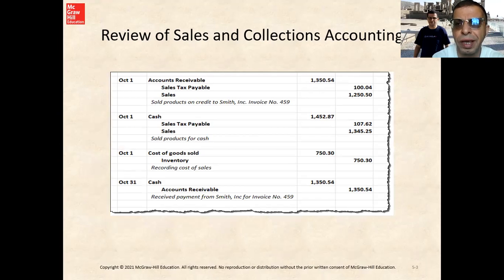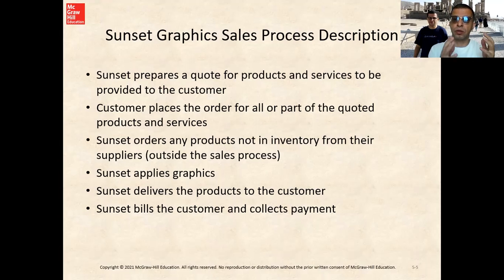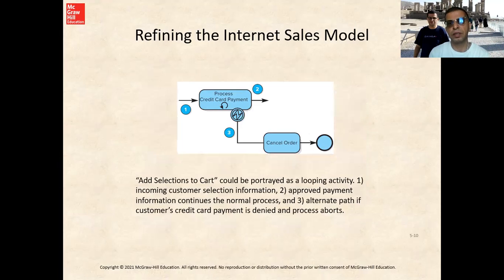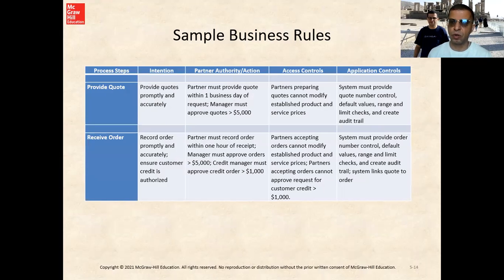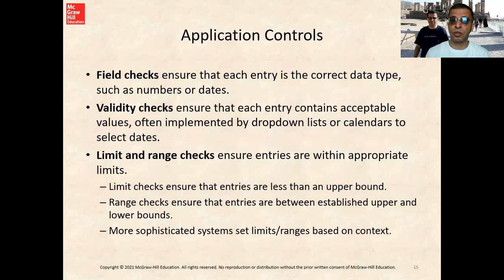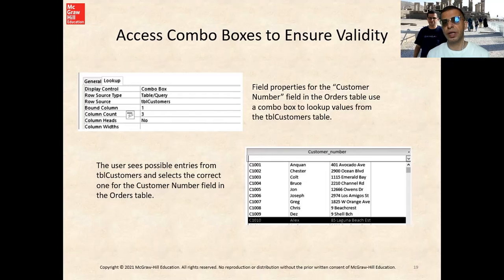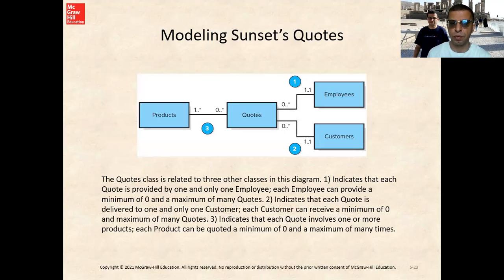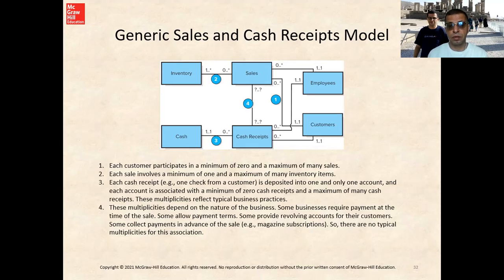AIS Ch5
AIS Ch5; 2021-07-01